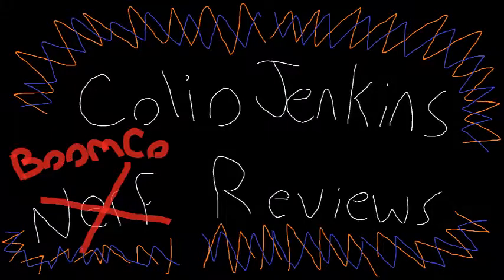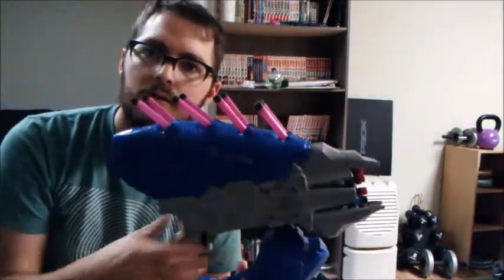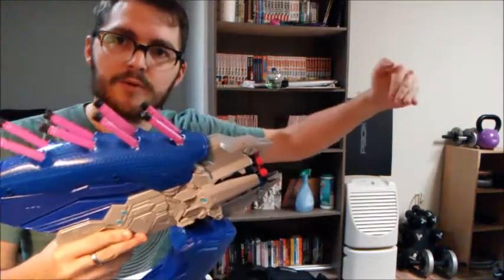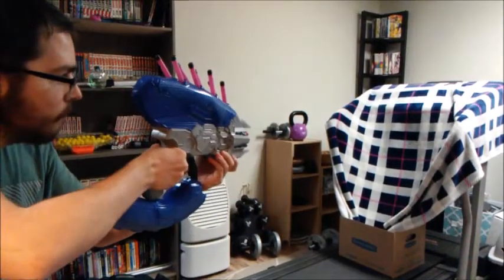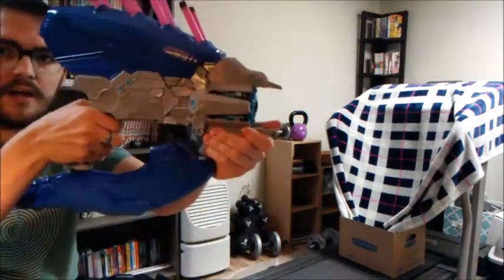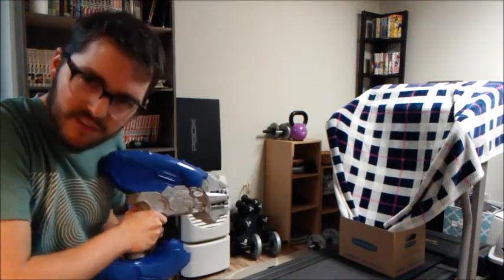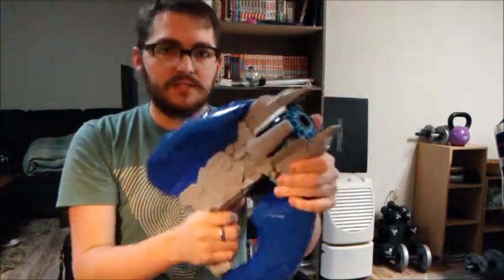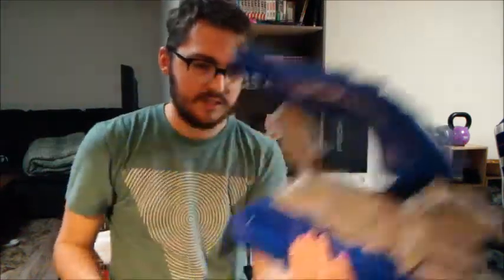The Before-Times Archives: BOOMco Halo Needler Blaster Review